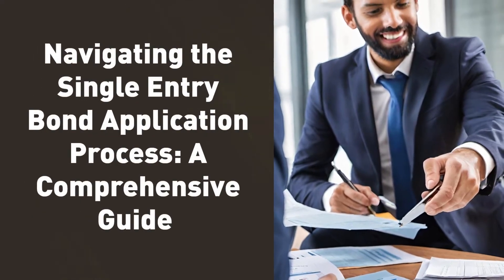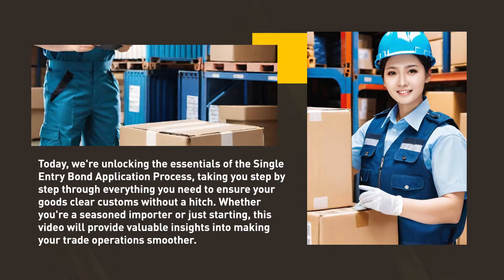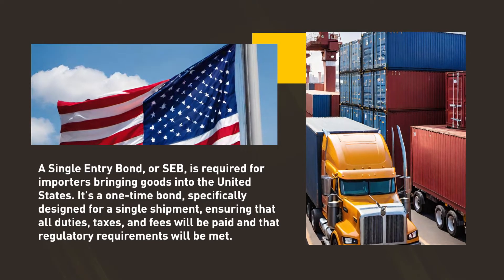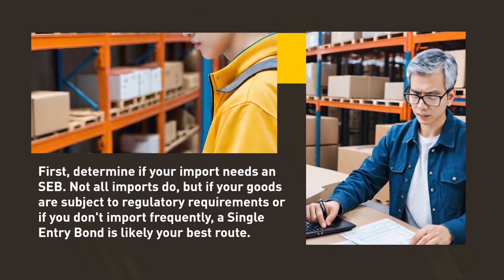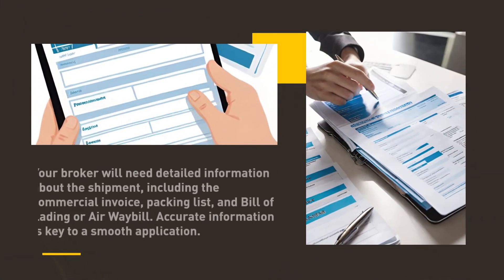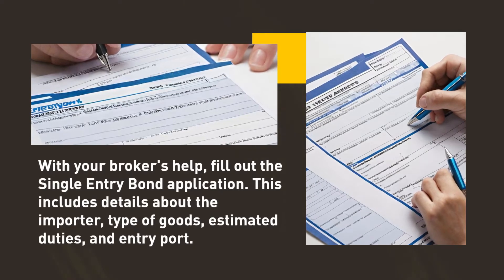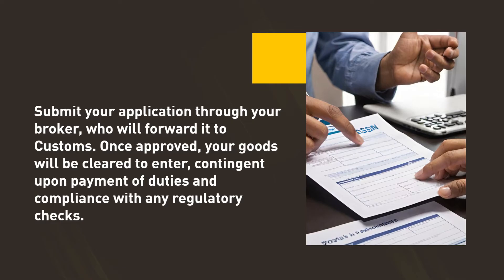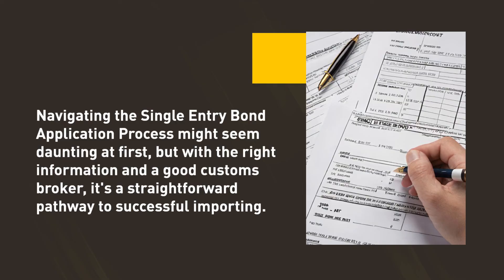Navigating the Single Entry Bond Application Process: A Comprehensive Guide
In this video, we're diving deep into the Single Entry Bond Application process, aiming to demystify each step for importers and traders. Whether you're new to importing or just looking to brush up on your knowledge about customs bonds, this guide has got you covered. From understanding what a Single Entry Bond is, to walking you through the application process, we ensure you have all the information needed to navigate this essential aspect of international trade smoothly.